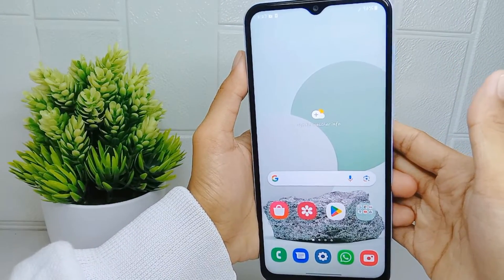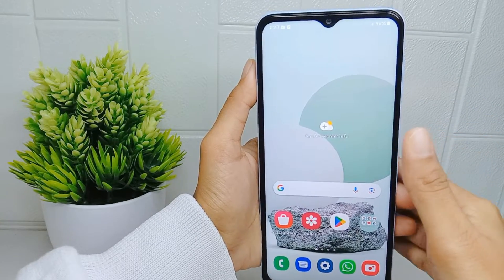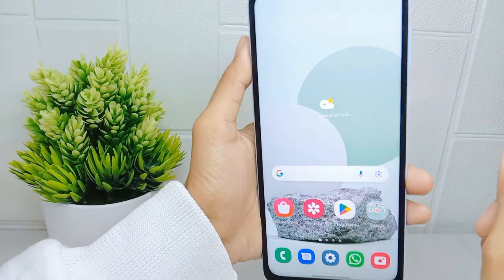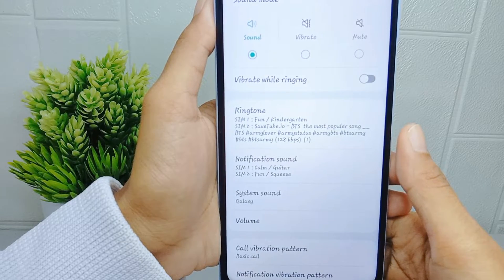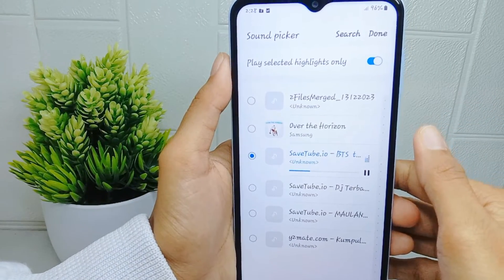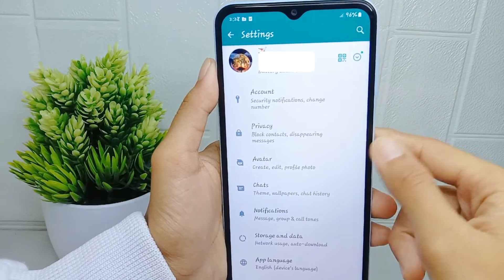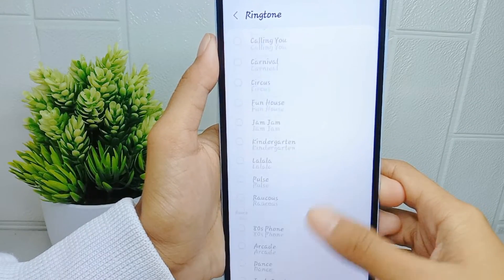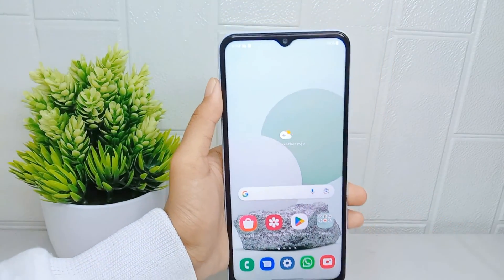How To Change Whatsapp Ringtone With Own Music On Samsung A15 / A15 5g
This tutorial deals with search:
how to change whatsapp ringtone with own music on samsung a15
change whatsapp ringtone with own music on samsung a15
how change whatsapp ringtone with own music on samsung a15
how to change whatsapp ringtone with own music
samsung a15
how to change whatsapp ringtone with own music on samsung
change whatsapp ringtone with own music